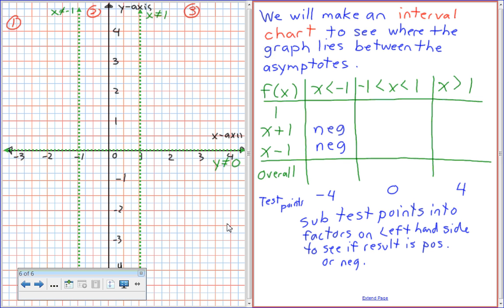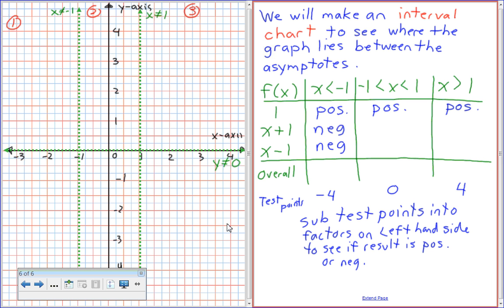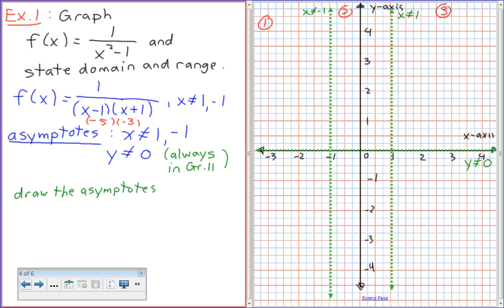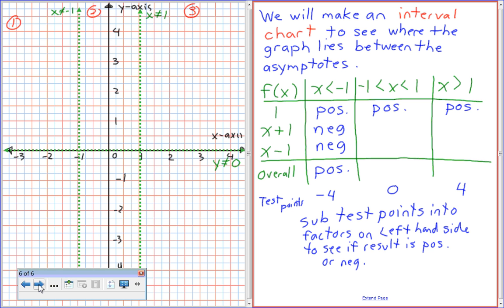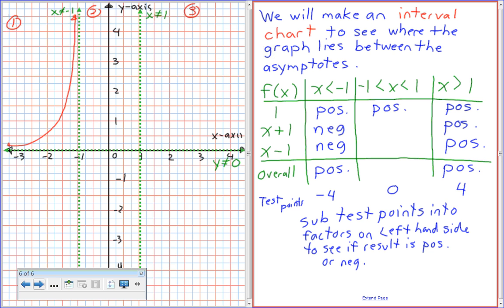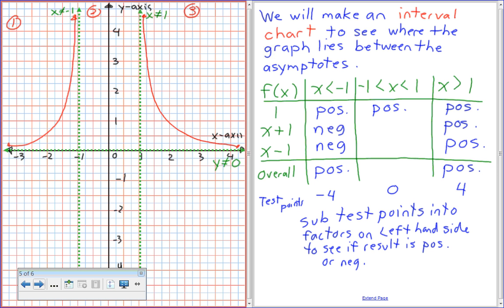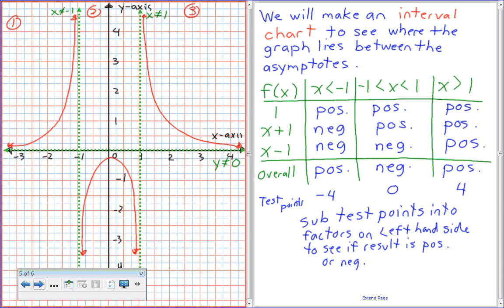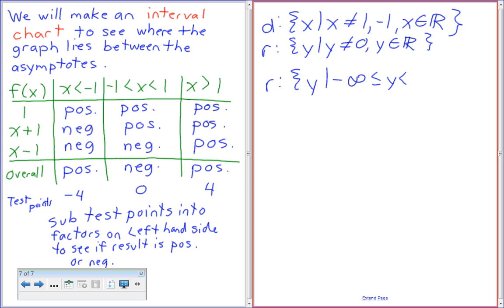MCR3U - Graphing Rational Functions - Part 3 of 4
My October 9th, 2014 lesson on graphing rational functions